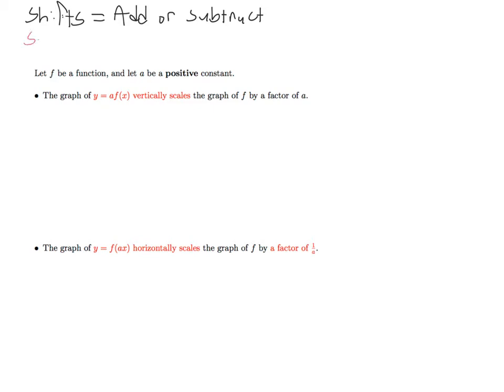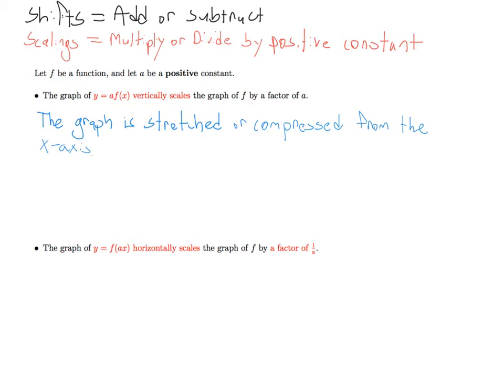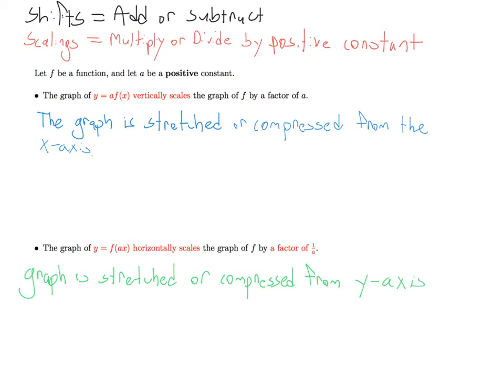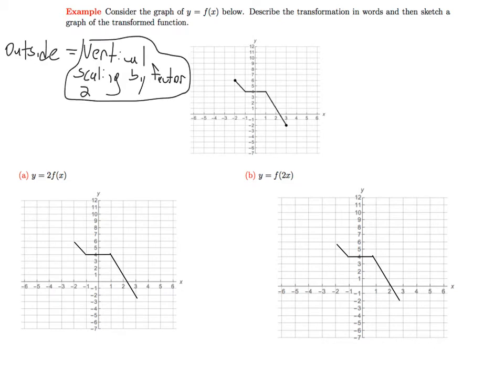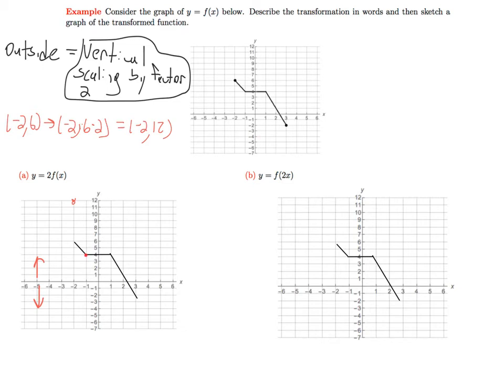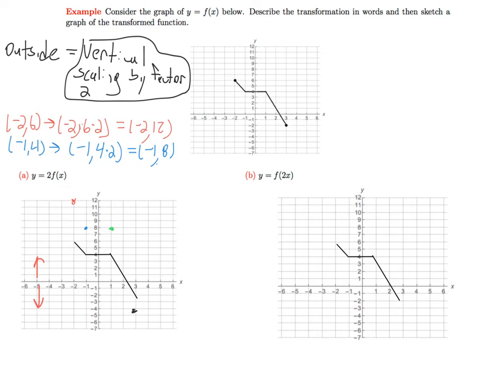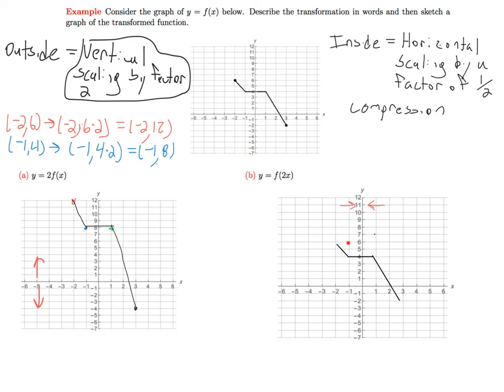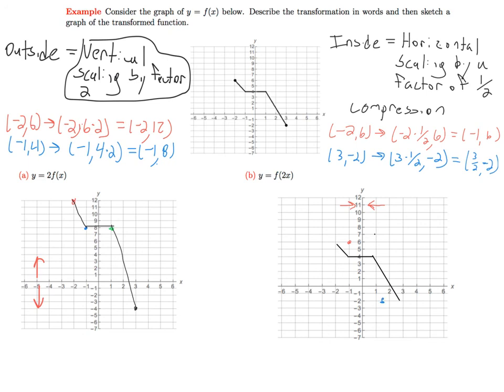1.7 Example Scalings